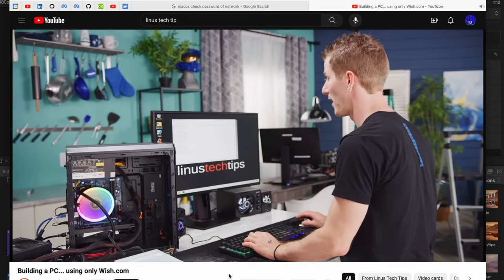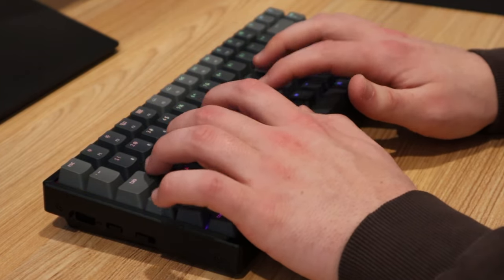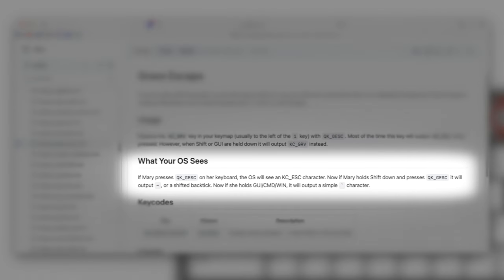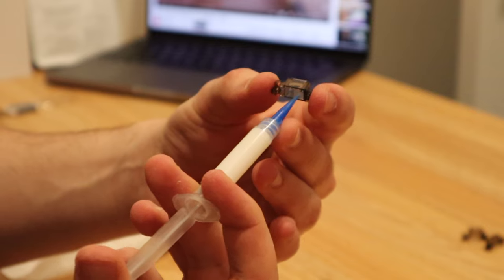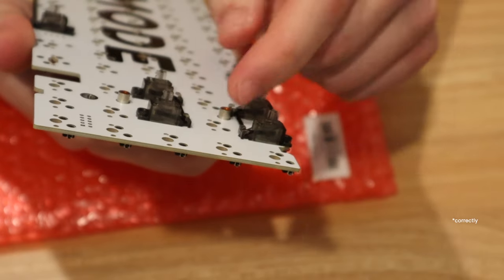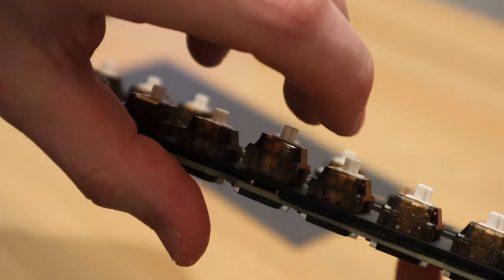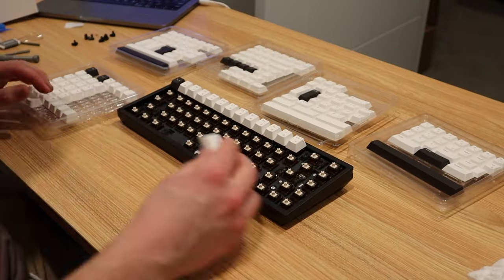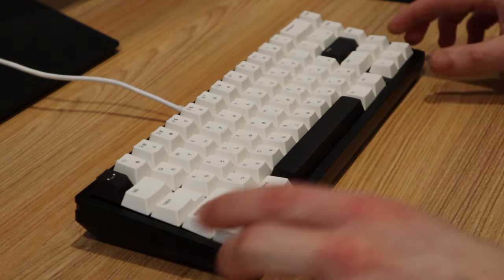Building my first keyboard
Thought I'd share my experience as someone who's always just used generic keyboards until now.

I apologize for the inconsistent audio quality. My microphone decided to die on me so I ended up recording audio over in different setups.

Gear
Computer: 14" M1 Pro
Camera: Canon EOS M50 MII
Microphone: Blue Yeti

Chapters
0:00 Intro
0:38 Current keyboard
1:17 Design choices
3:18 Build process
6:55 The end result
7:17 Was it worth it?
7:55 Typing

Music
- Haircuts for men - 多分これは助けにはなりません
- Haircuts for men - ヘイズバズ